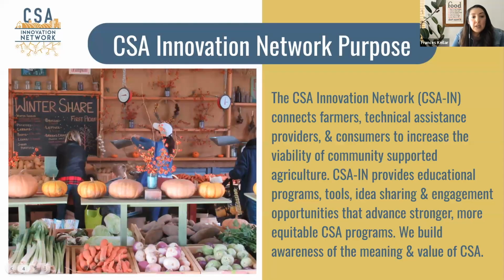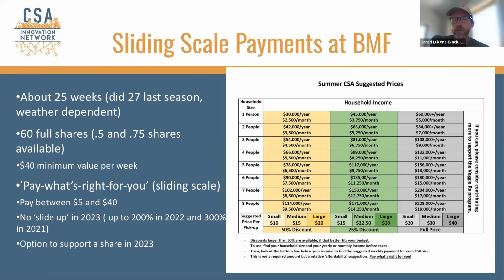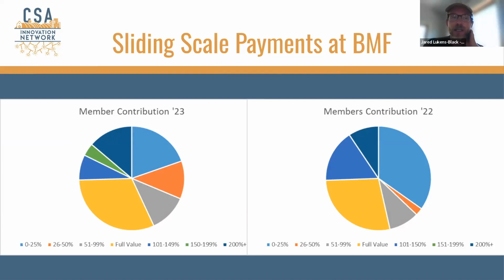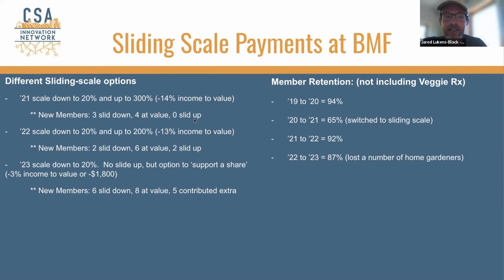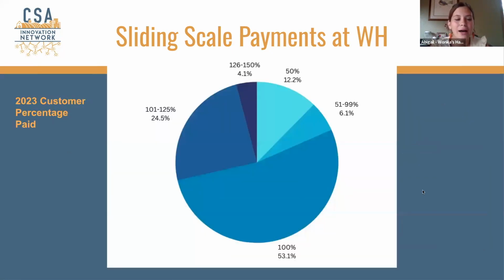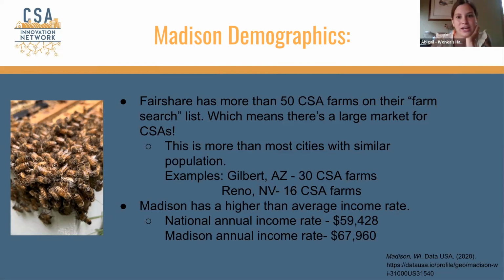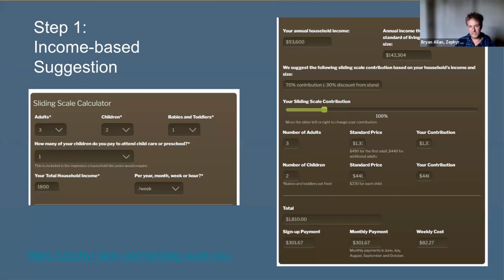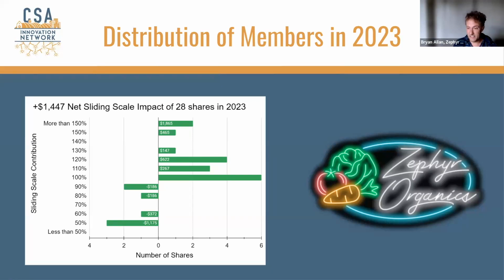CSA Ideas Lab: Sliding Scale - Novel Payment Models to Support CSA Access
In this CSA Ideas Lab, we discuss how to structure cost-share programs at the farm level & at organizational levels so that CSA shares can be made more affordable to potential members. By having flexible payment options, members are able to decide what works best for them, and access fresh food at affordable prices.

The CSA Innovation Network's Equity & Access Learning Community hosted this call with farmer speakers.

Funding for this webinar was made possible by the U.S. Department of Agriculture’s (USDA) Agricultural Marketing Service through grant number AM180100XXXXG103. Its contents are solely the responsibility of the authors and do not necessarily represent the official views of the USDA.